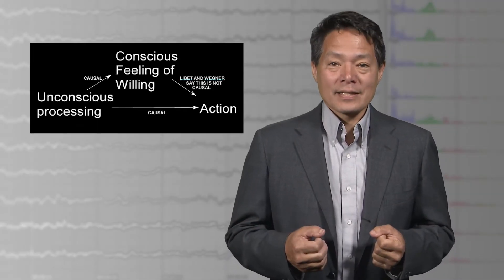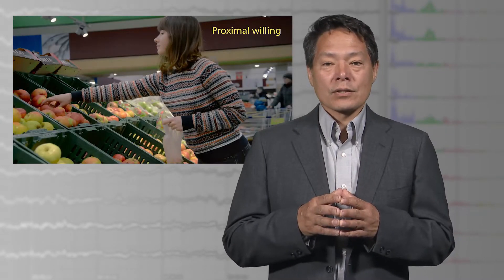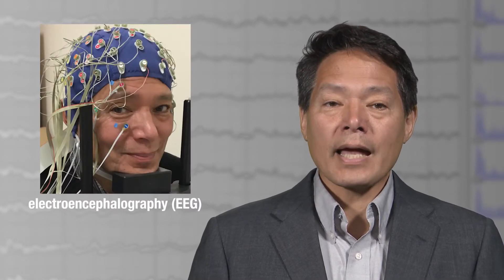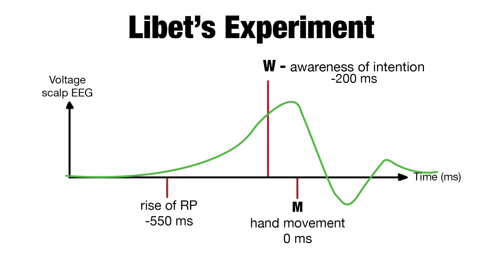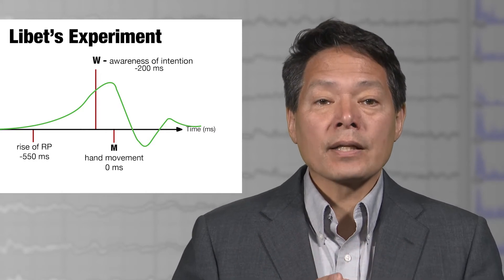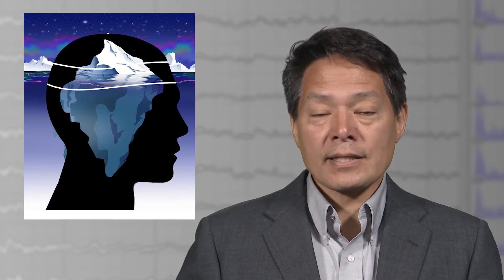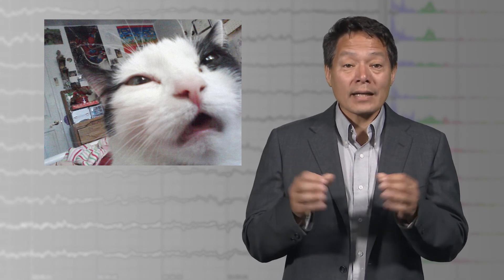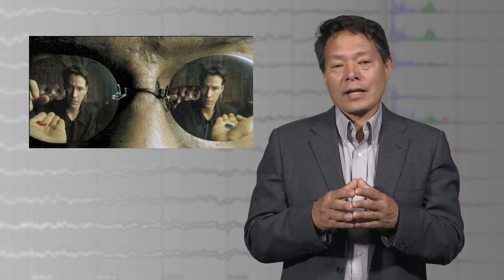3.1 The Libet experiment